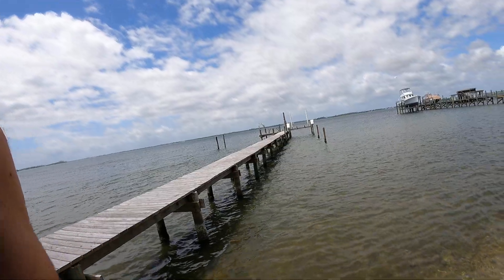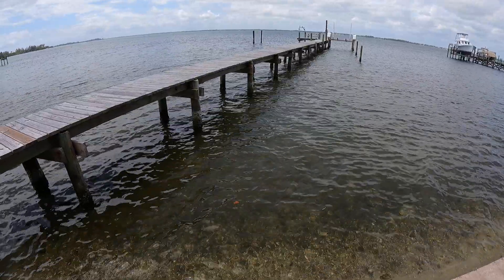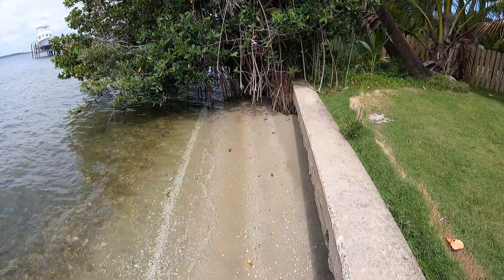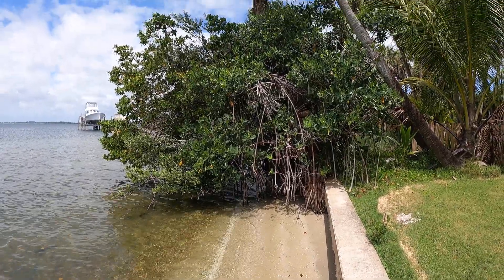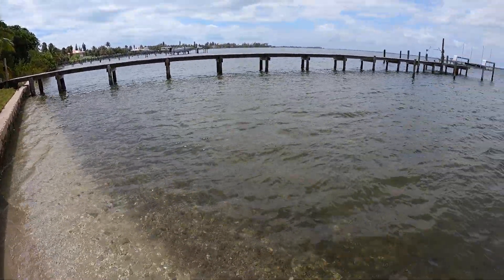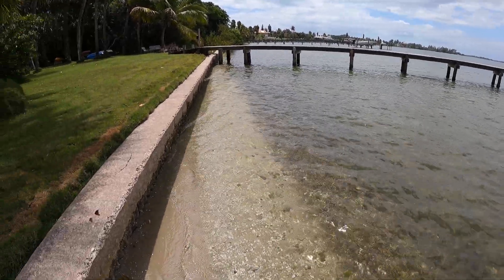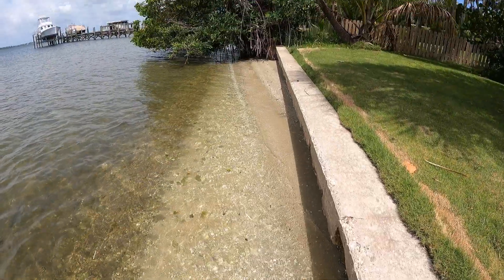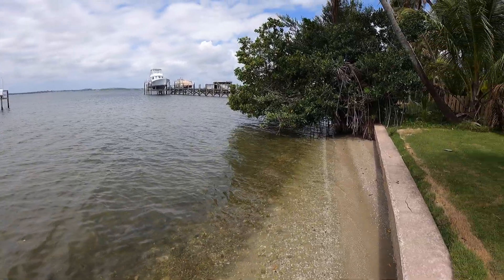Fortify Your Shoreline and Stop Erosion with... Native Plants!!!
Here is a video on how to use native plants to fortify your shoreline and control erosion. Enjoy!